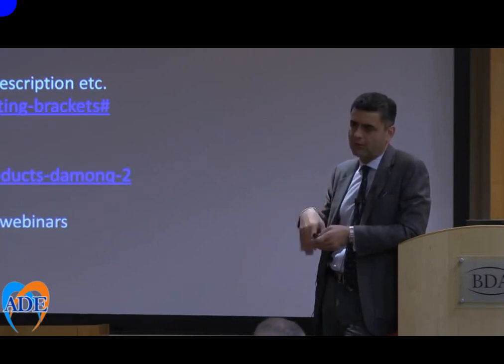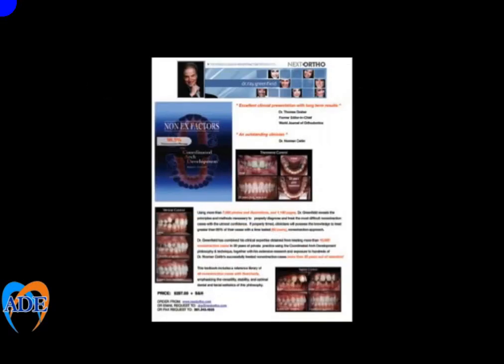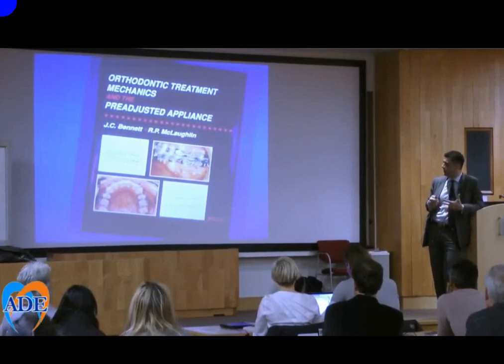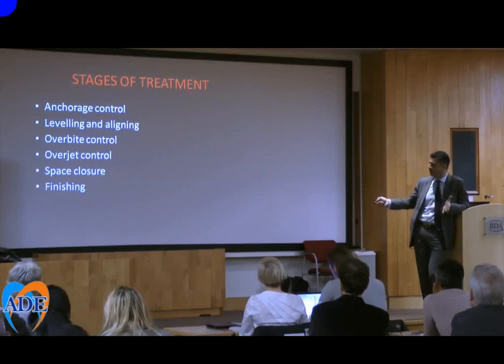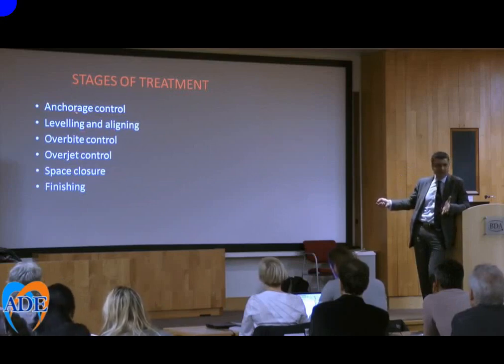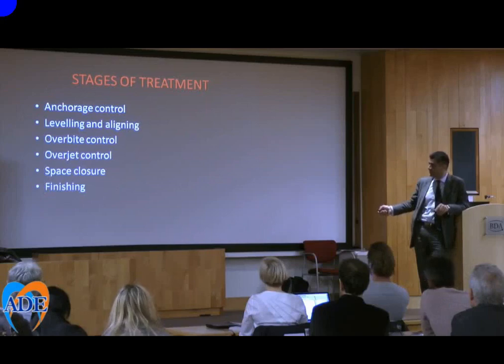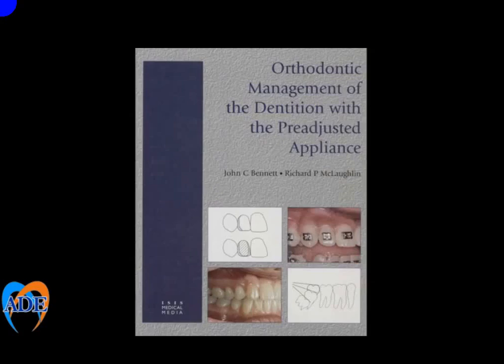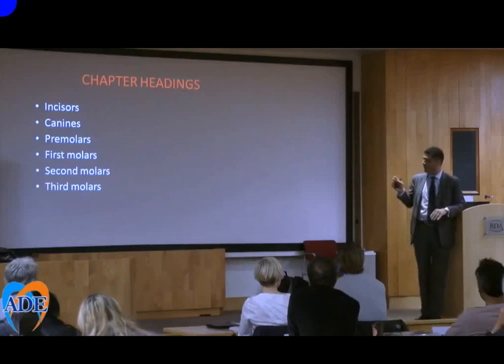1 introduction 6 1